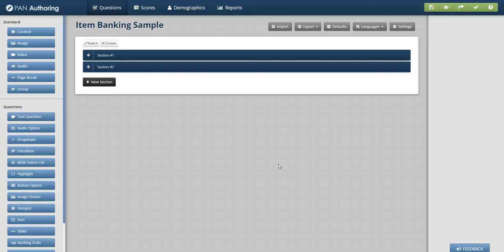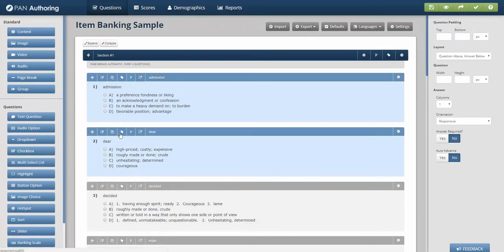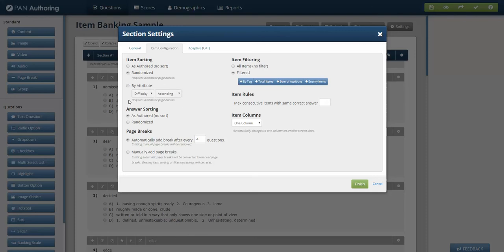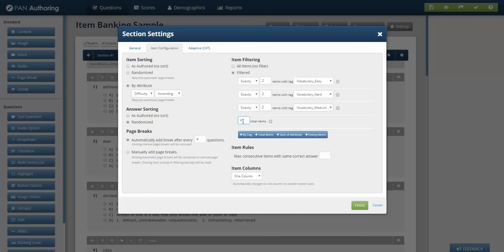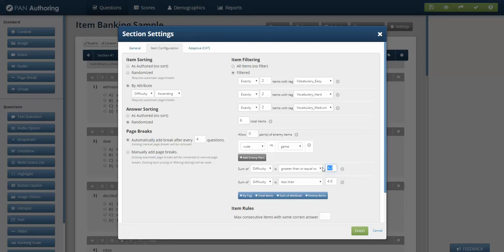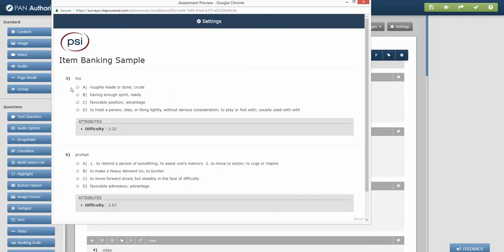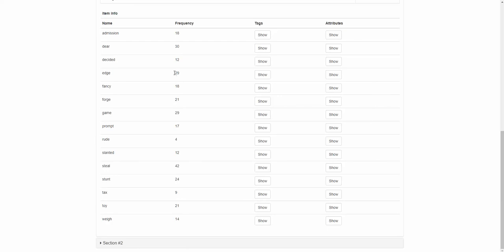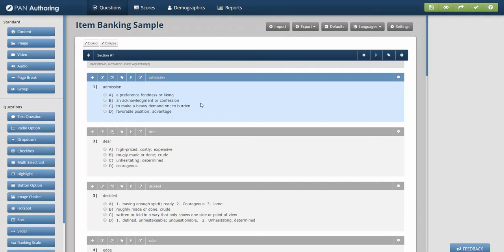Item Banking or Test Filtering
PSI's self authoring tool allows for advanced modalities of delivery, including item banking or test filtering.

Using the item banking or test filtering routines, you can setup advanced "on-the-fly" assessments based on tags, attributes, enemy items, total questions, and other restrictions.